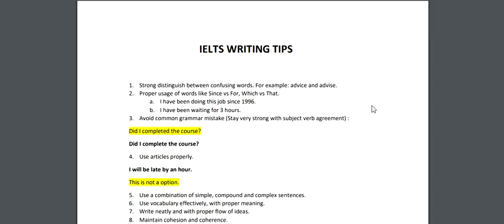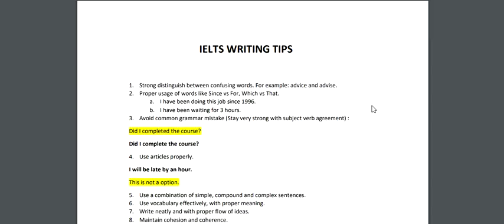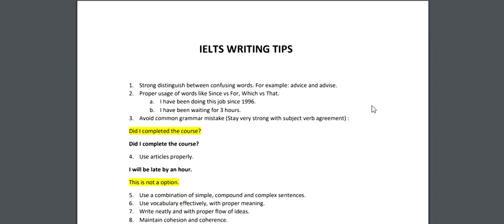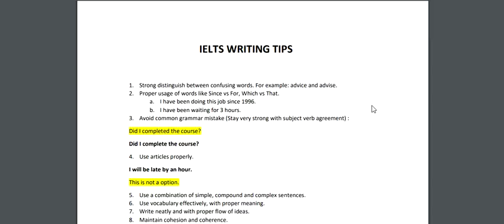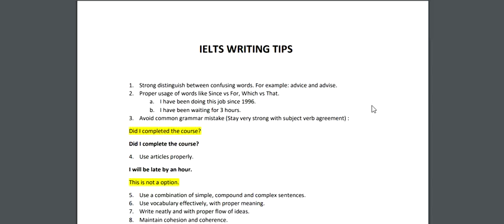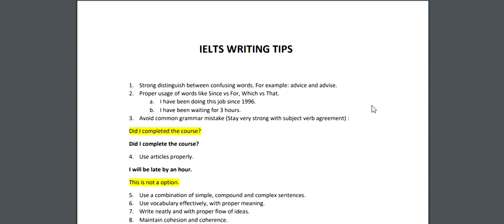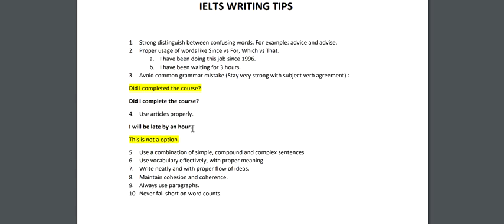How to score 8 in IELTS Writing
This video describes the tips to score 8 in IELTS Writing. The other video for my experience about 8.5 in IELTS is

This video is created based on the information I have found on my research, experience and knowledge. Use it on your own risk. This includes my comments on your questions too as I answer based on my knowledge, experience and research. Although I try to be accurate in all my comments, I take no responsibility of anything happens because of that. This is not considered a legal advice at all and it is personal view and knowledge Updated Disclaimer:  All videos are my personal views and opinion, they should NOT be considered as legal advice. I assume no liability for how the information on this channel is used or interpreted and hence take no responsibility for any decisions that is made with regards to your application based on the information shared on this channel. I am not a licensed or legal immigration professional in any way. If you need legal advice make sure you contact a legal and licensed professional.